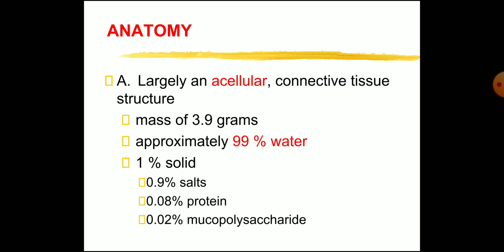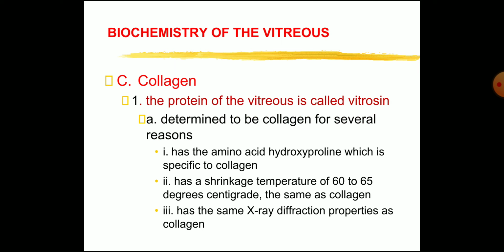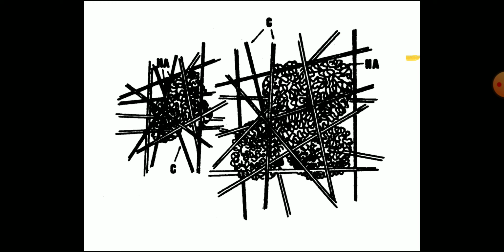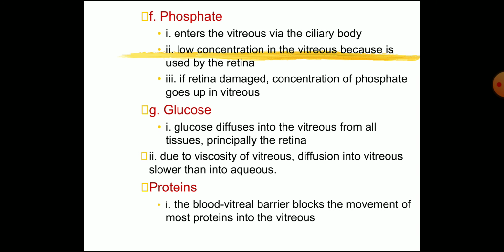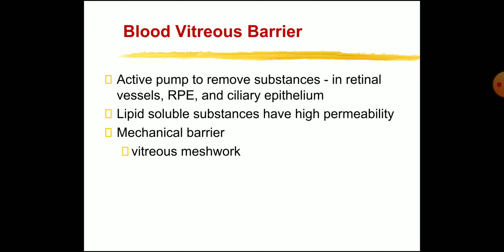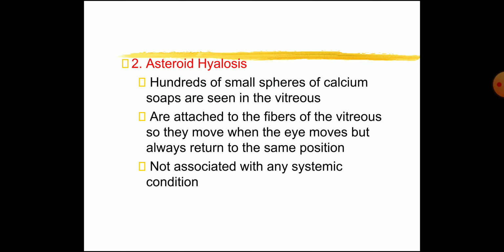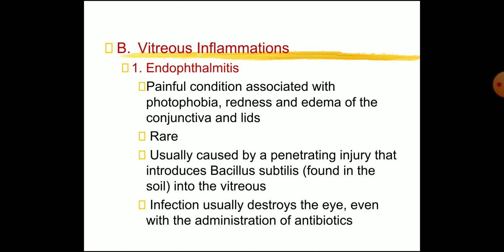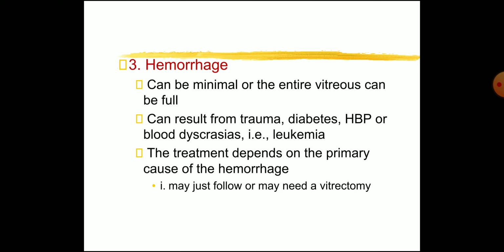Vitreous humor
Optometry